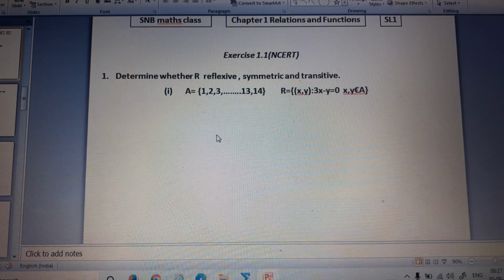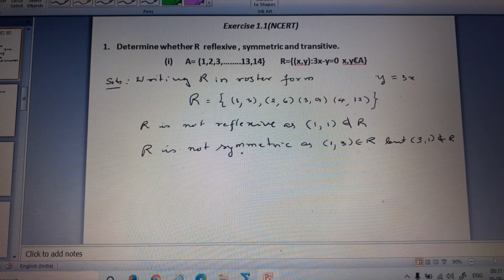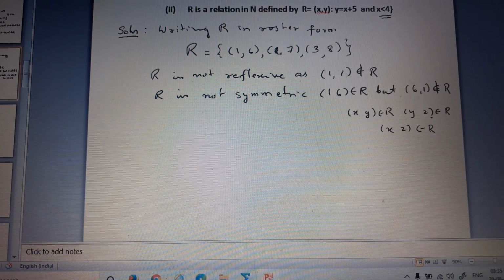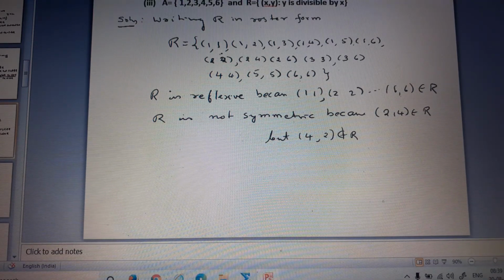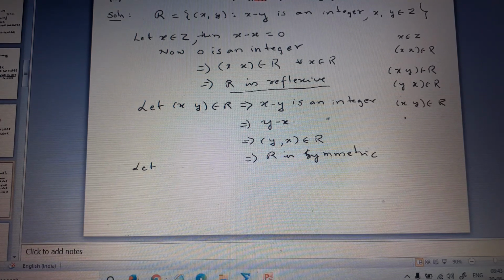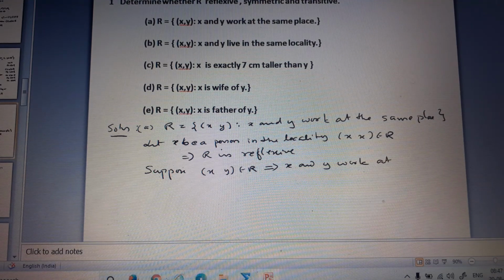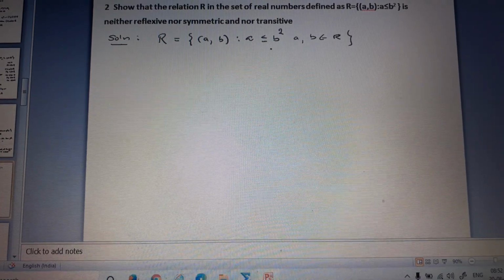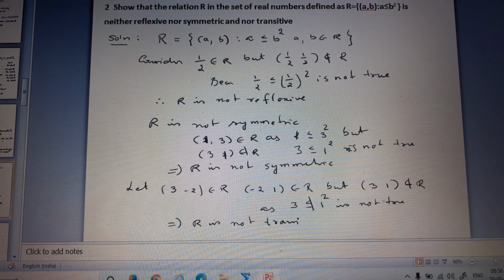II PUC Chapter1 SL1 Relations and Functions